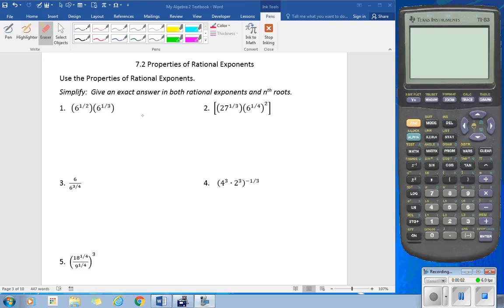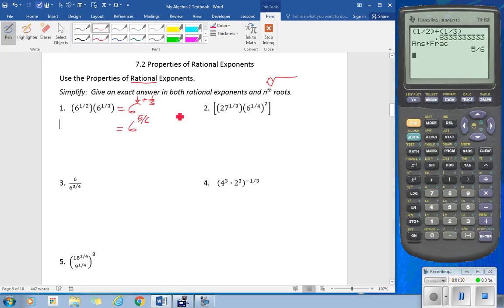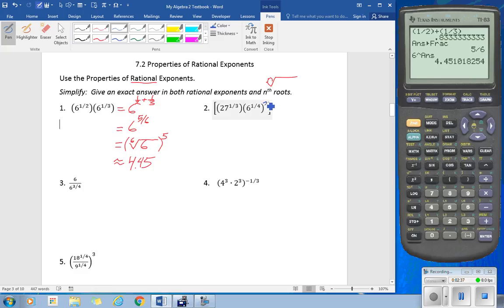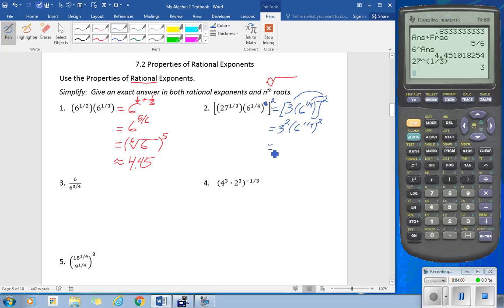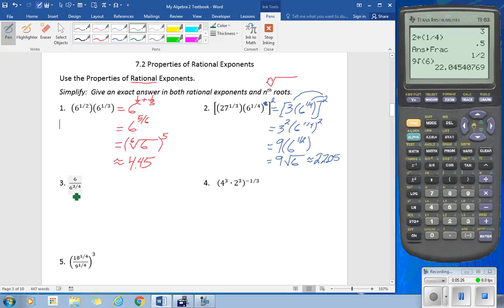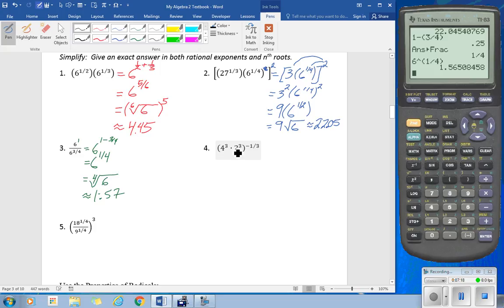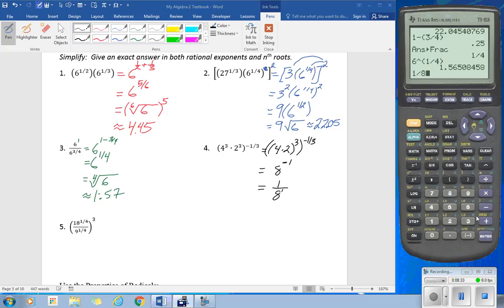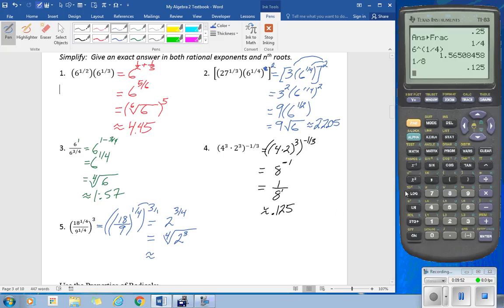Properties of Rational Exponents